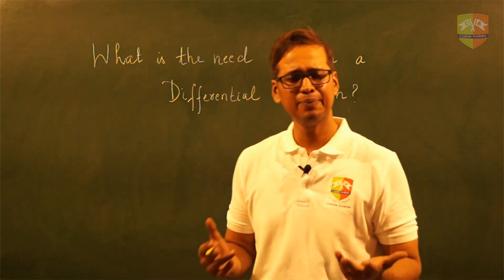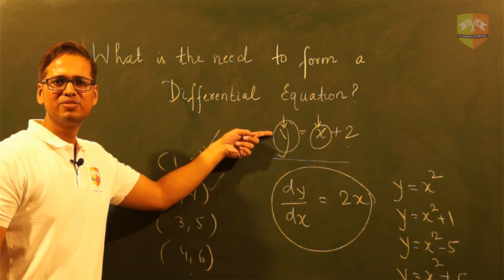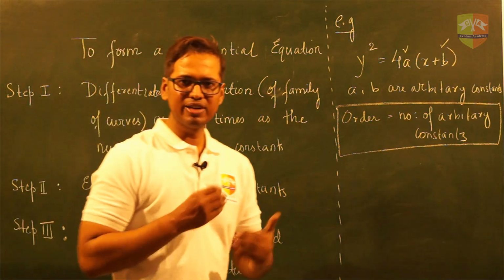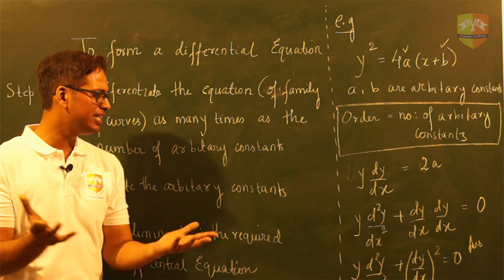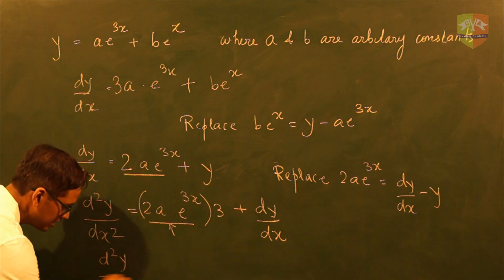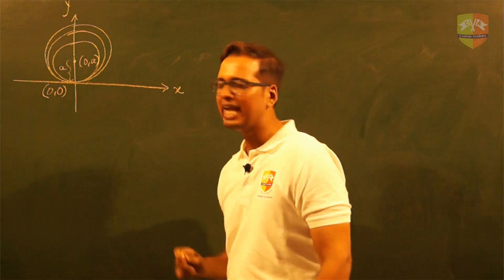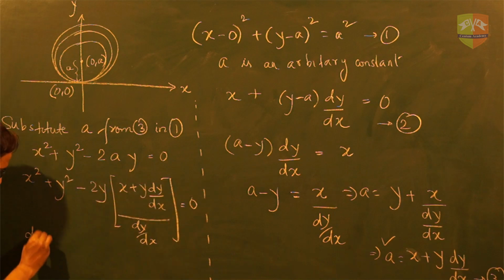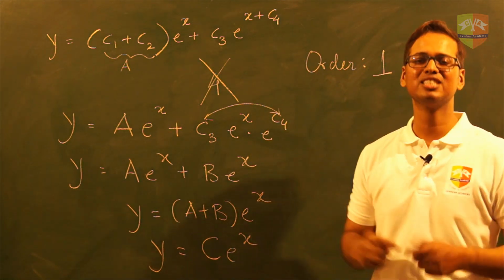Differential Equations - Introduction - Part 2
Chapter Name: Differential Equations
Grade: XII
Author: AKHIL KUMAR